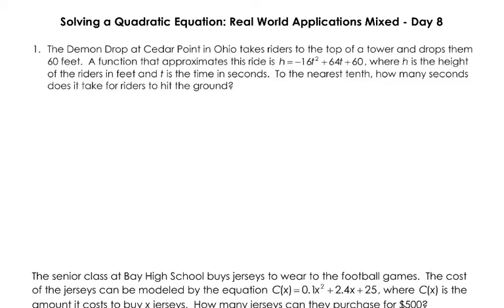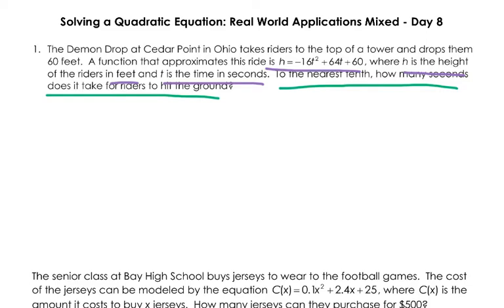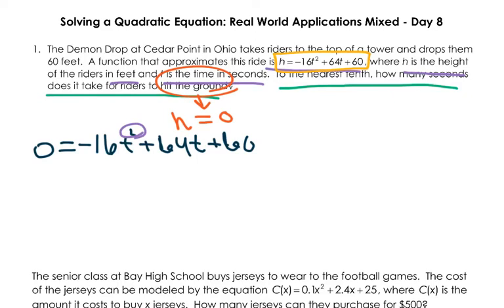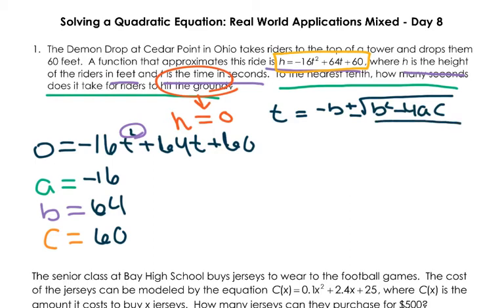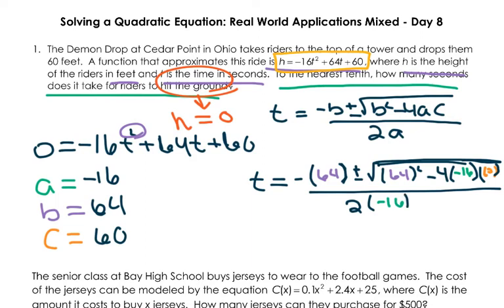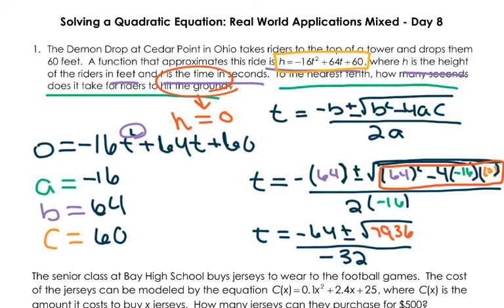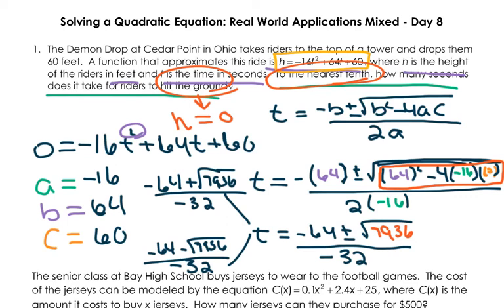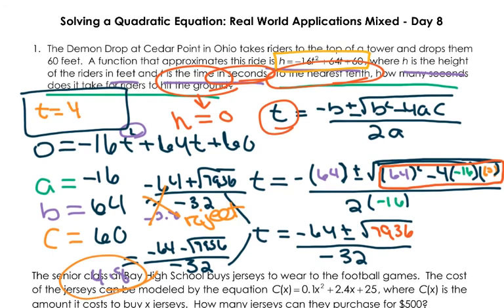Unit 6 Day 8: Solving Quadratics Real World